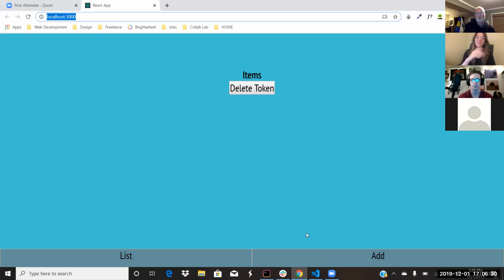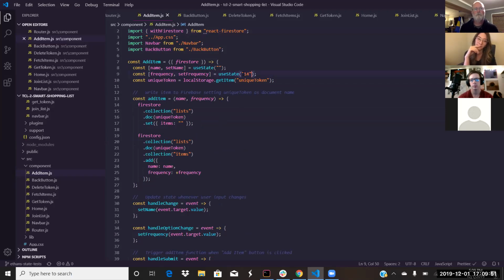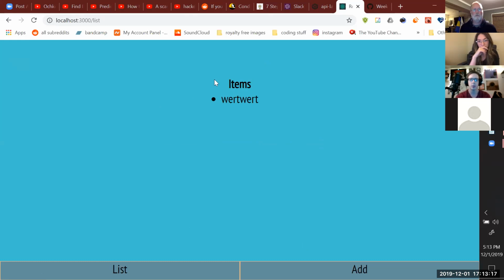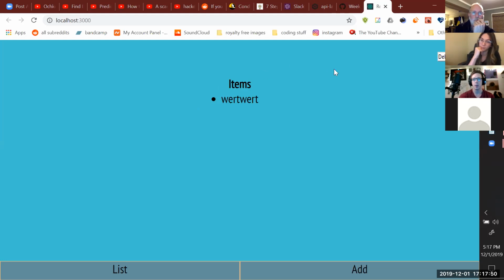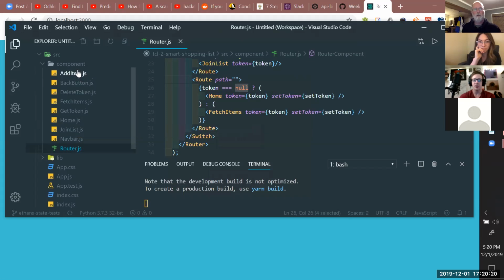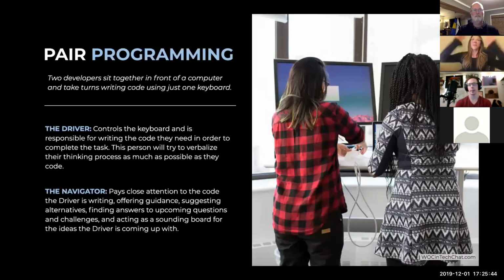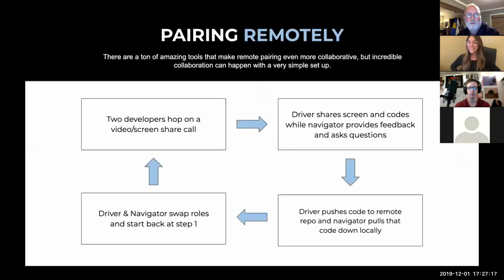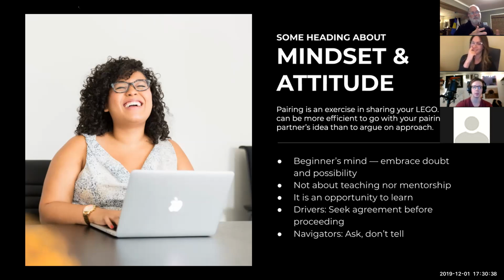TCL 2: Week 3 demos + Pair Programming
Cohort 2 demos their work from week 3, then Stacie and Andrew lead a learning module on effective pair programming